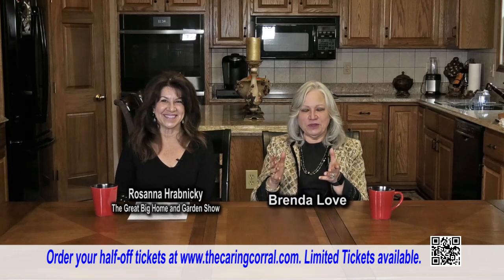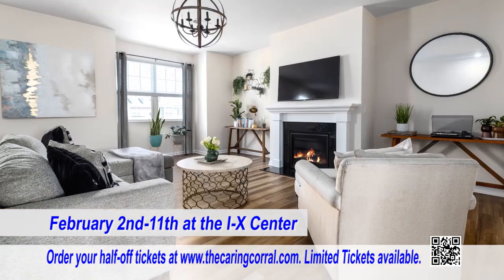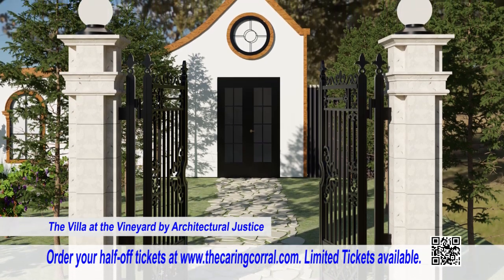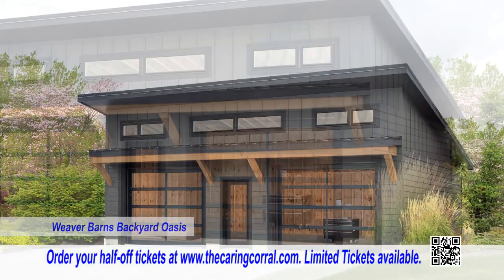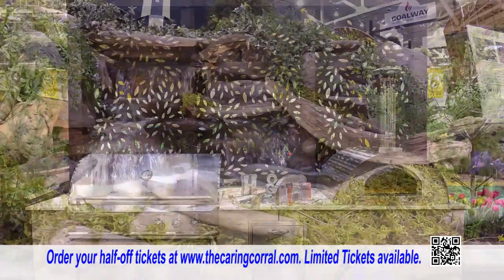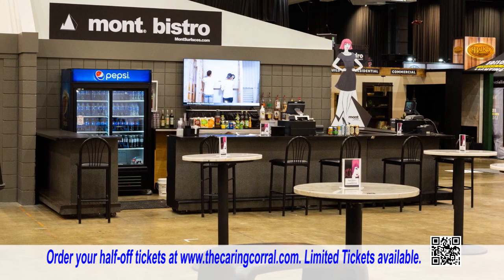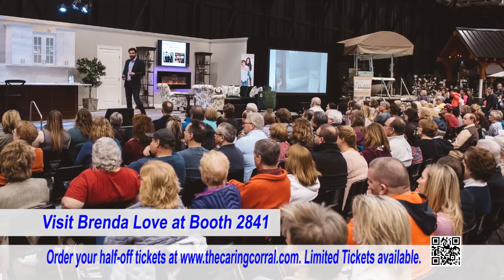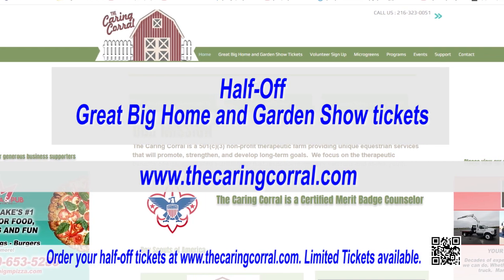Great Big Home and Garden Show Segment 4